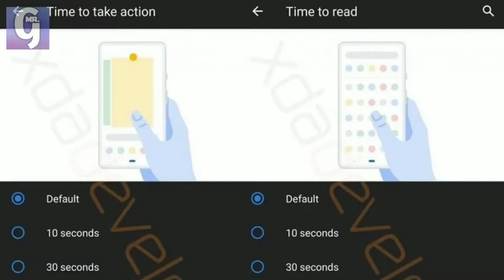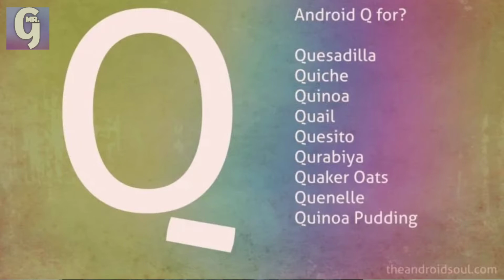🔥 TOP 10 UPCOMING FEATURES OF ANDROID Q 🔥